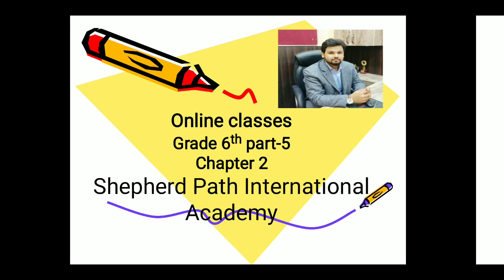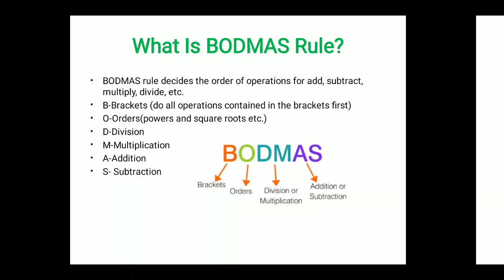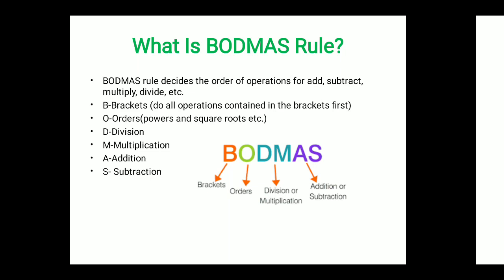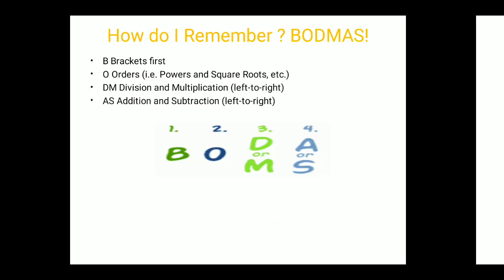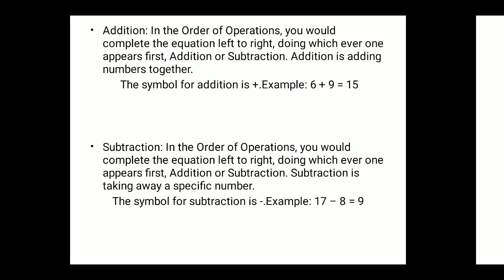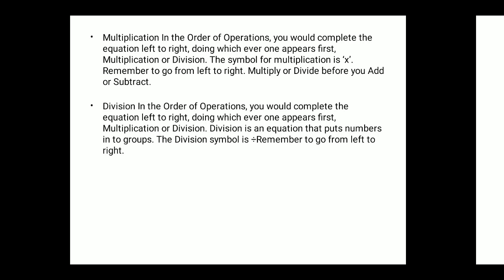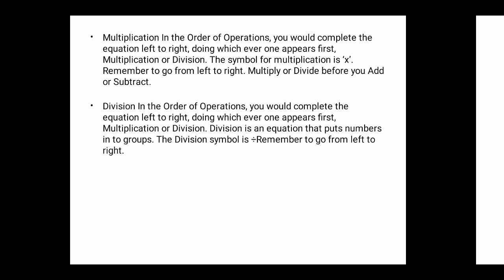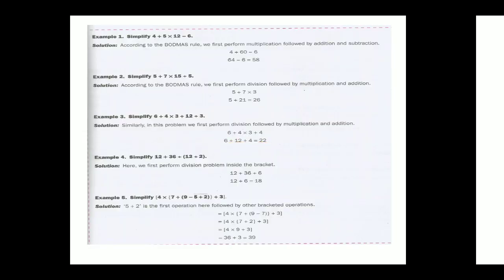MATH G - 6 Playing With Number Part 5 || SPIA